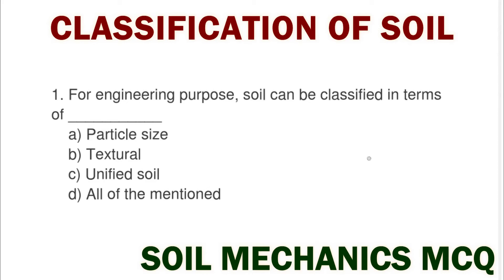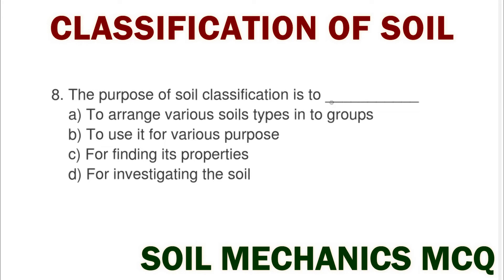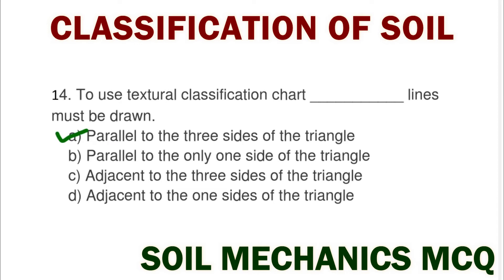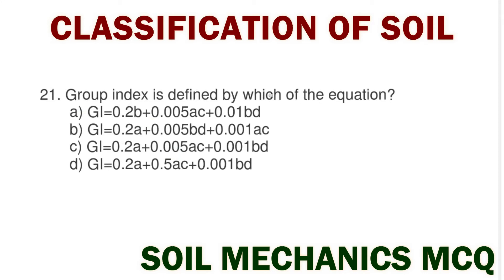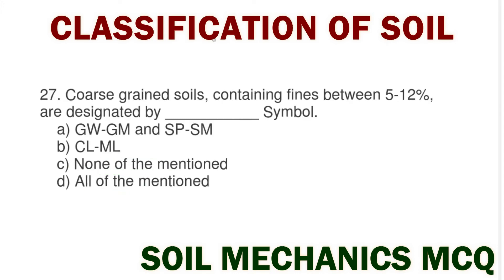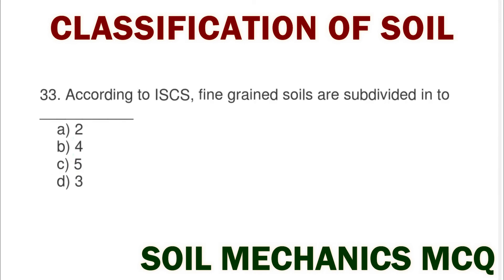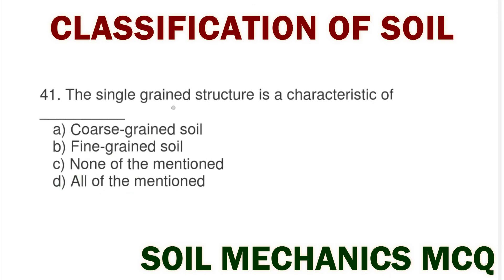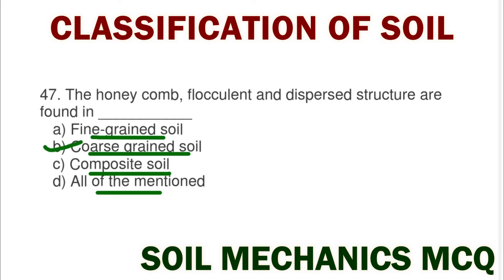soil mechanics MCQ | classification of soil MCQ's | MCQ of Geotechnical Engineering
civil engineering,
ssc je,
mcq,
objective questions,
junior engineer,
state je,
dmrc,
diploma civil,
sjvn,
state psc,
upsssc je,
je civil,
up je,
je recruitment,
surveying mcq,
geotechnical mcq,
surveying MCQ,
geology MCQ,
Railway MCQ,
 estimation MCQ,
concrete technology mcq,
concrete mcq,